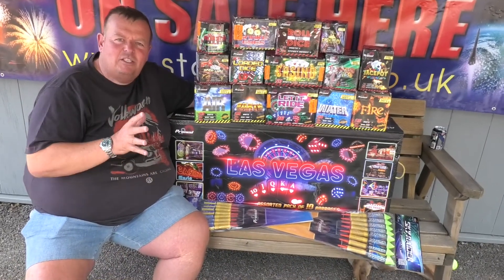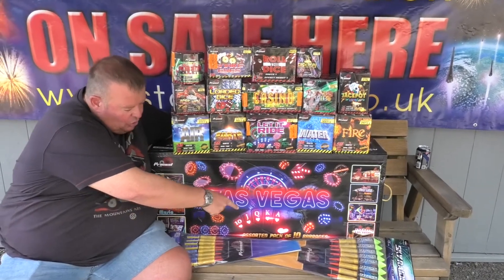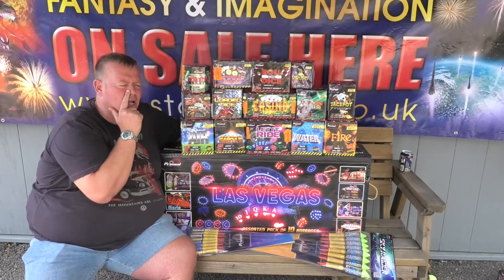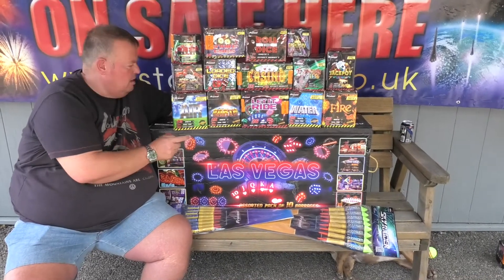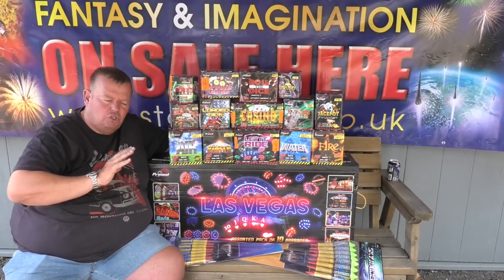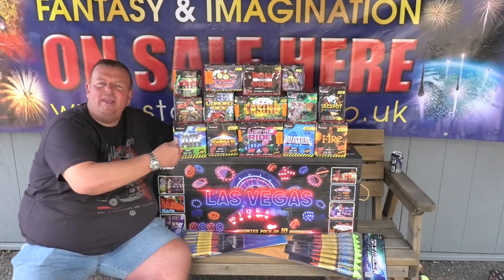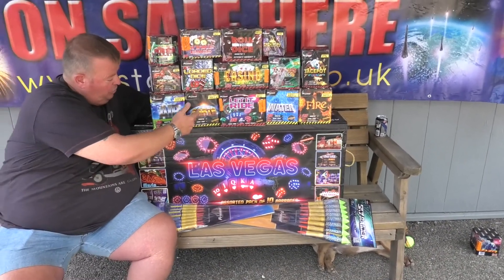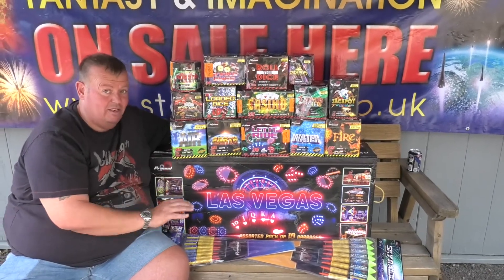Desc Las Vegas Crate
This is simply a description video of a firework that is for sale

To see a video of the actual firework once again go to the web site and providing we have stock you will find on there.

We deliver fireworks throughout the UK all year round at the lowest prices.